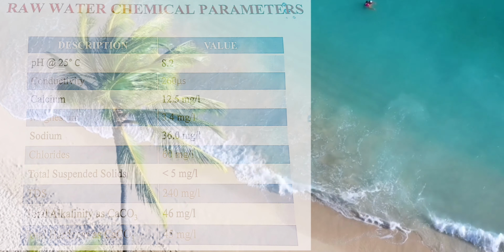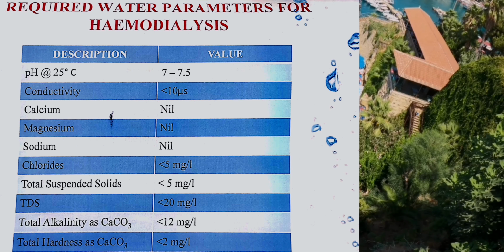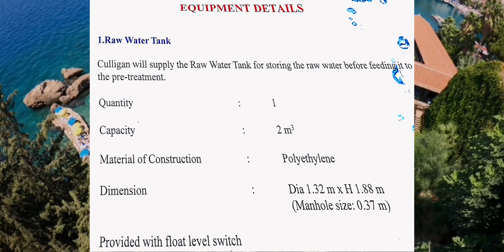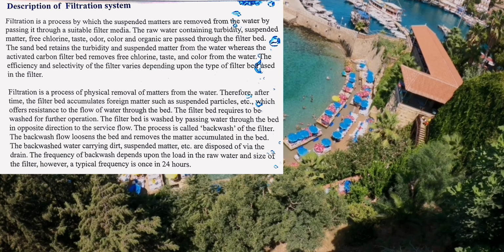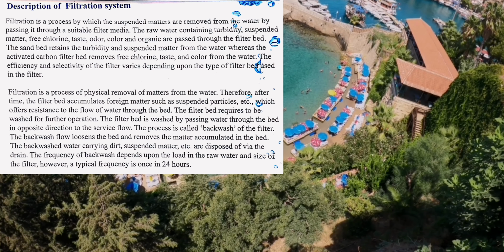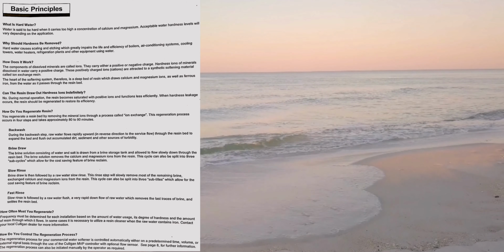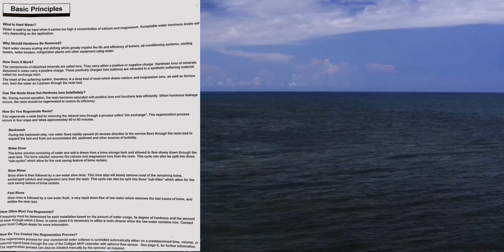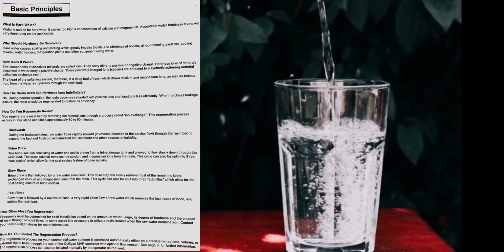The Benefits of Dailysis Reverse Osmosis: A Comprehensive Guide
Dialysis is a procedure to remove waste products and excess fluid from the blood when the kidneys stop working properly. It often involves diverting blood to a machine to be cleaned.
watertreatmentplant pool water swimming paramètres dailyshorts popular sweet sweetwatersound ro plant dailysis parametters dailysis explaned dailysis access flow rate What is a RO di systemdialysisreverse osmosiskidney diseasechronic kidney diseasehemodialysisperitoneal dialysishome dialysiswhat is dialysiskidney disease treatmentkidney dialysistypes of dialysisdialysis machinedialysis treatmentkidney failurekidney disease symptomschronic kidney disease symptomsprevent kidney diseasesymptoms of kidney failure Dailysis r o plantReverse osmosis parameters reverse osmosis systemkidney failure symptoms